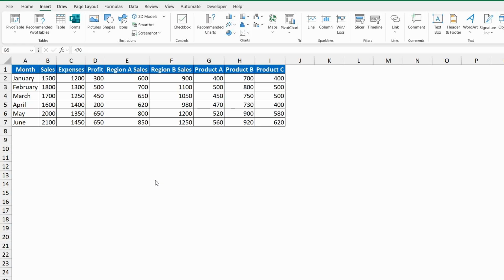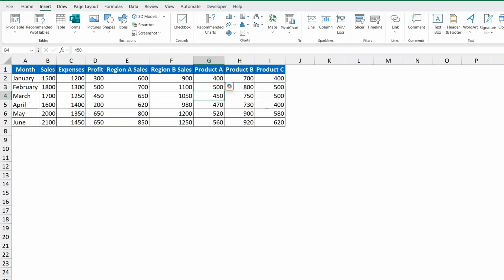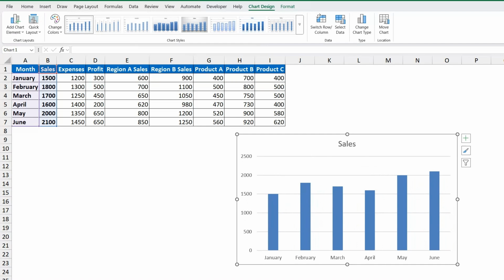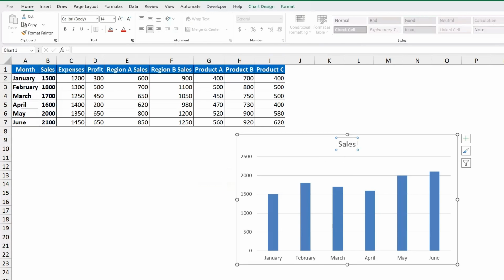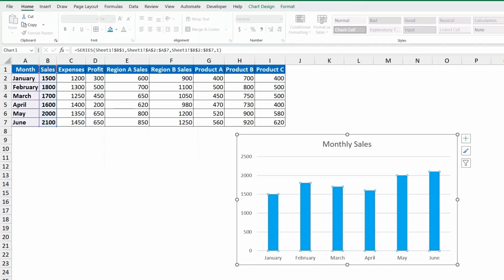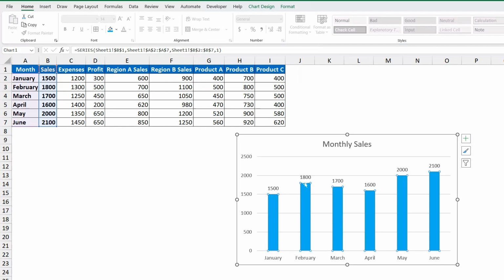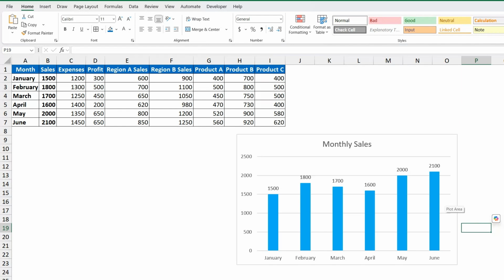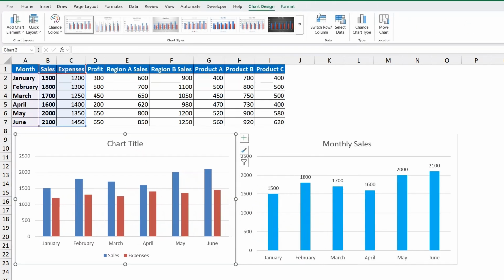How to Make Column Charts in Excel Step by Step for Beginners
📊 Learn how to create and customize column charts in Excel – step by step, perfect for beginners! In this Excel tutorial, you'll discover how to transform your data into clear and visually appealing column charts. We’ll cover everything from inserting your first chart, formatting and customizing it, to using tips and tricks that make your charts more effective and professional.

Whether you’re a student, business user, or data enthusiast, this video will help you visualize your data, present insights clearly, and improve your Excel skills.

🔎 What you'll learn:

How to insert a column chart in Excel

How to format and customize your chart

How to use charts for better data visualization

Tips & tricks for creating professional Excel charts